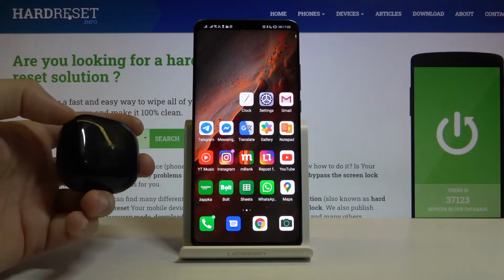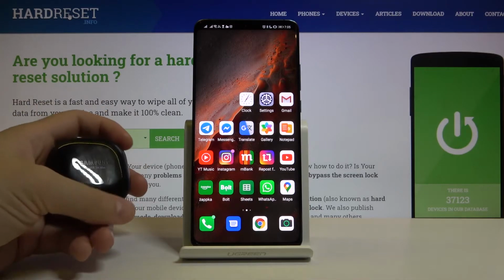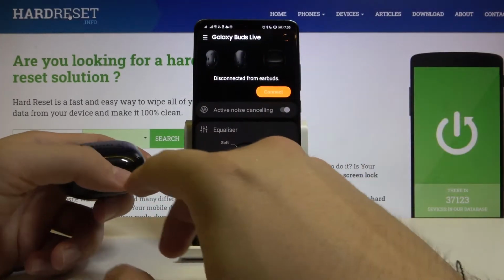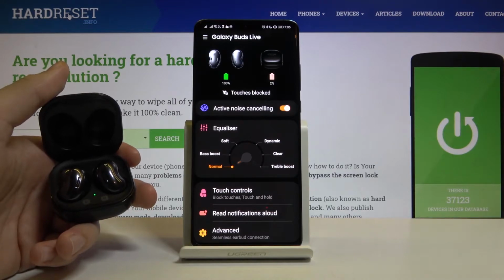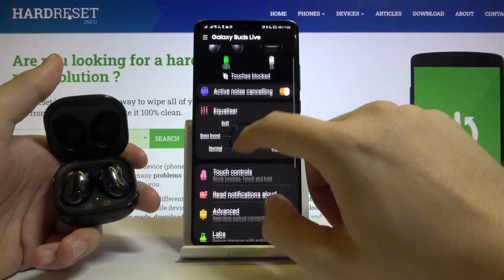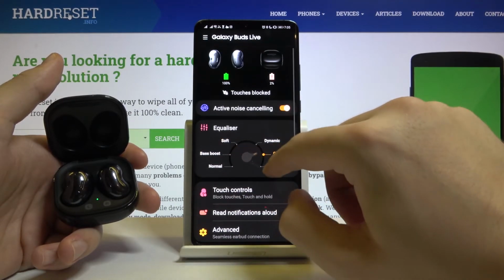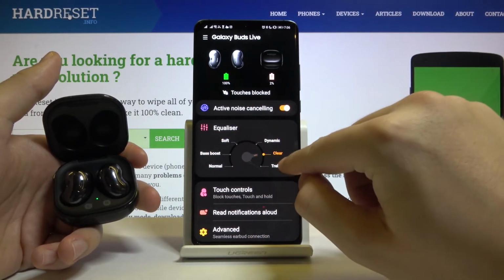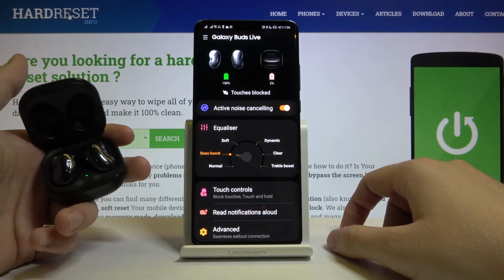Samsung Galaxy Buds Live - How to Change Modes in Equalizer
Changing Modes in Equalizer in Samsung Galaxy Buds Live was not entirely well planned. In this video we will show you how to change Modes correctly, watch this video carefully and everything will be clear to you.

How to Check Modes in Equalizer in Samsung Galaxy Buds Live? How to Set Modes in Equalizer in Samsung Galaxy Buds Live? How to Adjust Modes in Equalizer in Samsung Galaxy Buds Live?